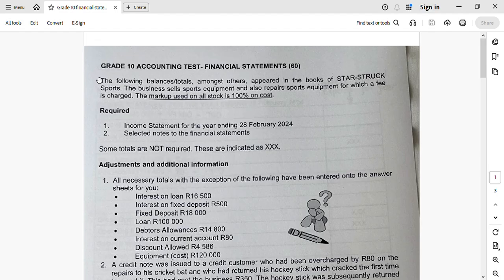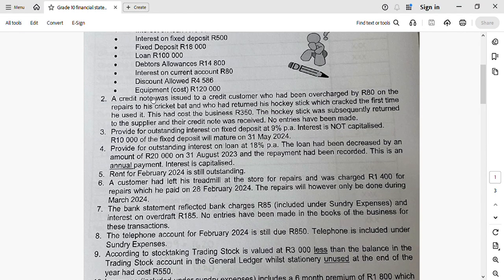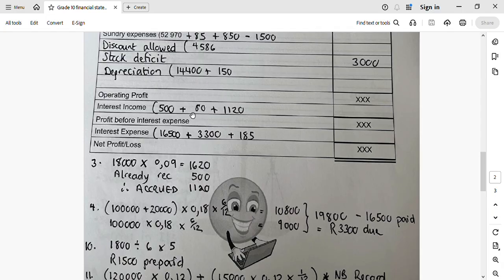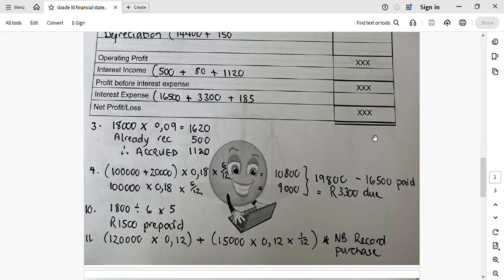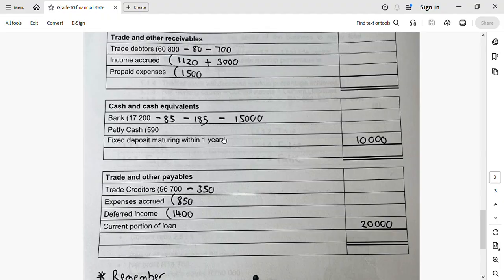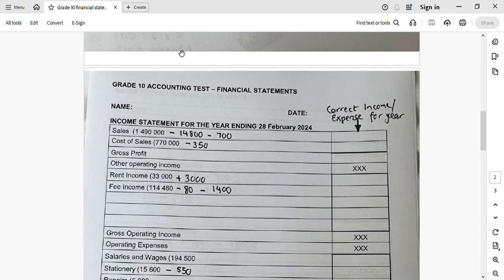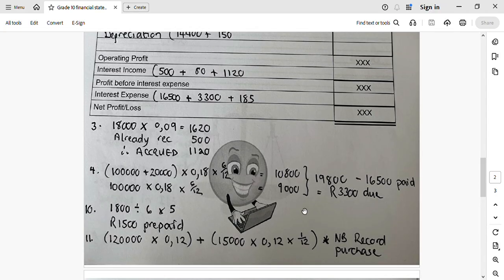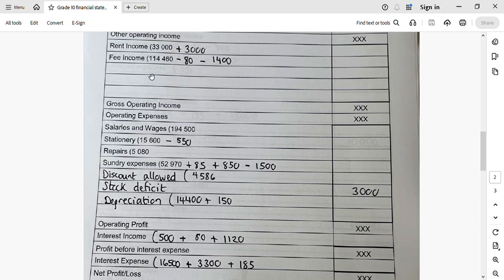GRADE 10 Financial statements revision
In this video I did revision on grade 10 financial statements